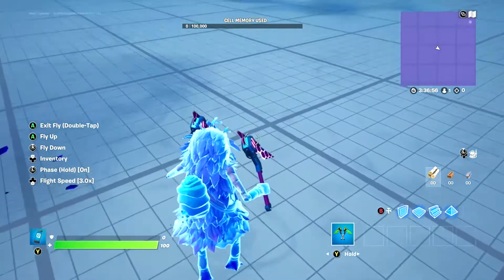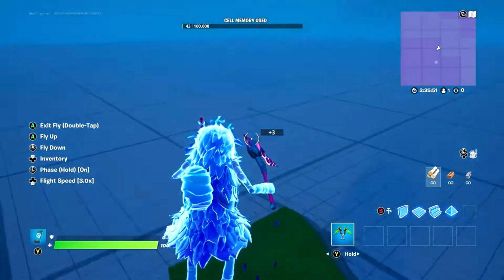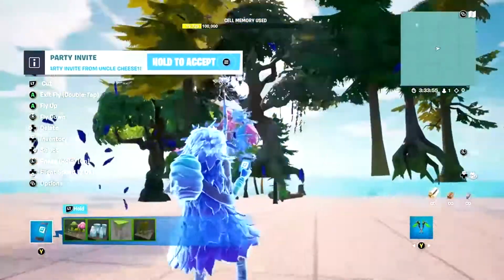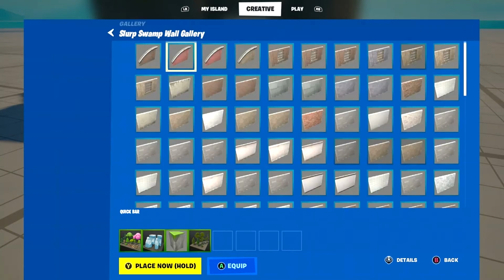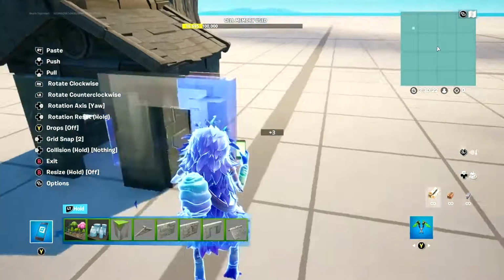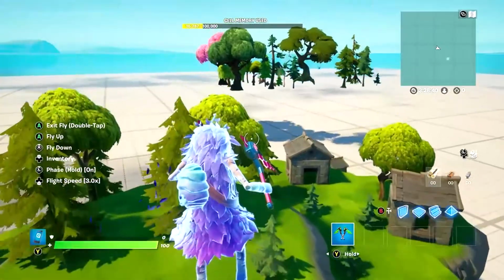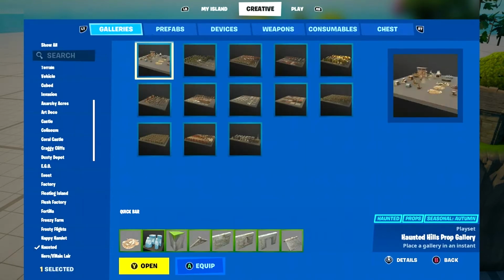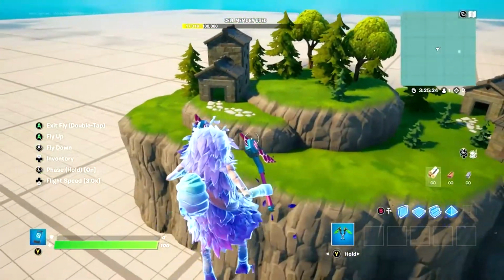How to build basic terrain in Fortnite Creative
Hello! Today I wanted to help anyone who wanted to build in Fortnite. If you do this is the video for you!